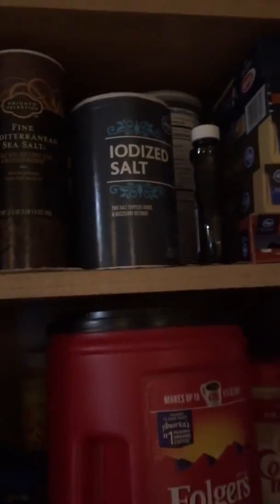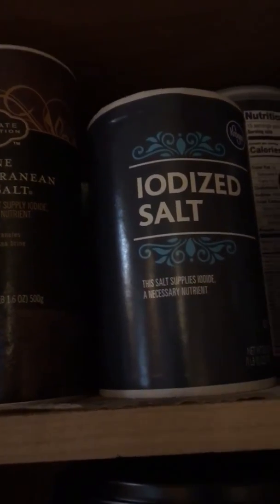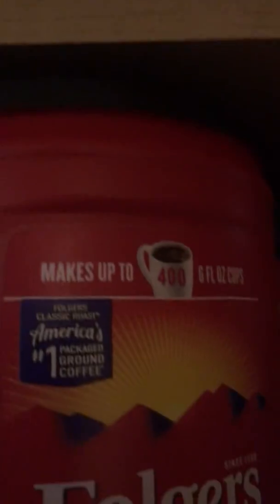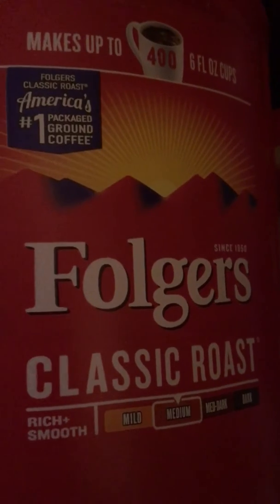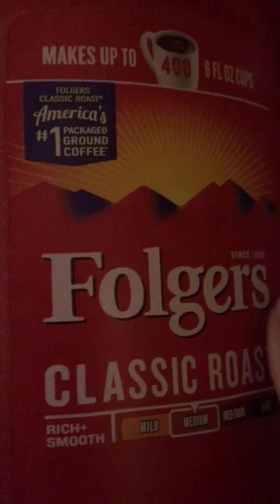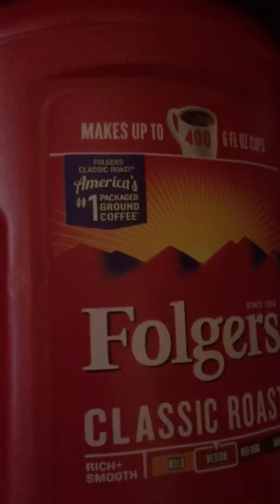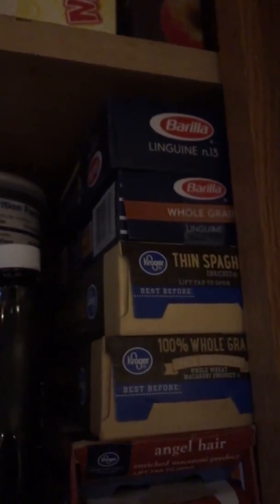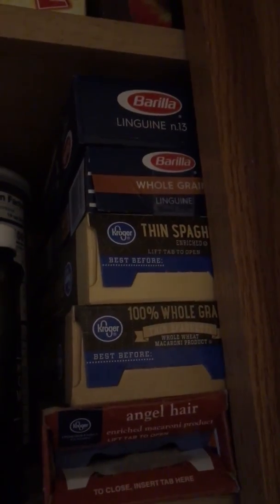3/18/2020 Letter S scavenger hunt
Hunt for the letter S in Ms. Linda’s cupboard